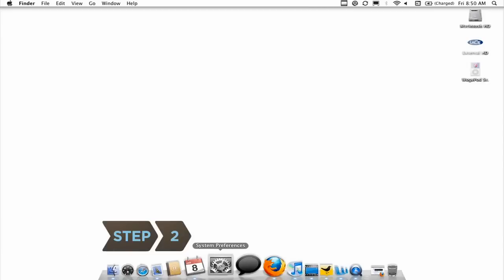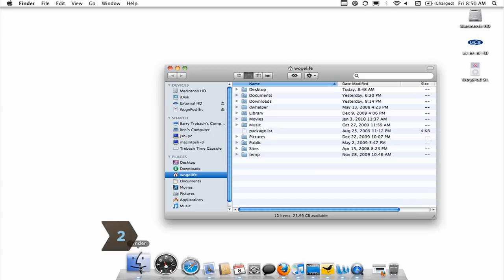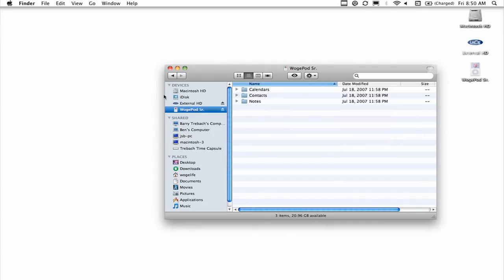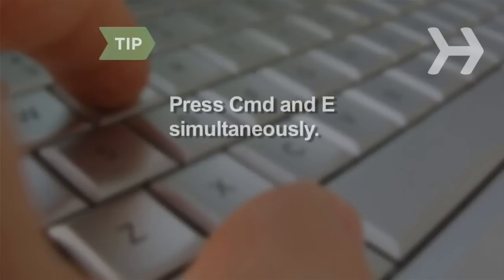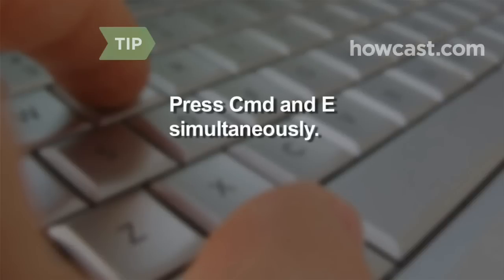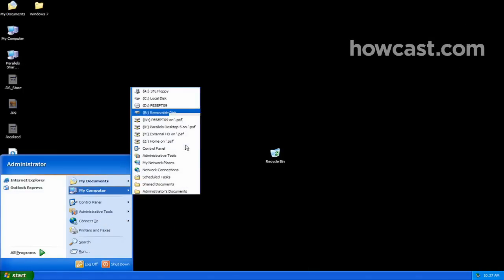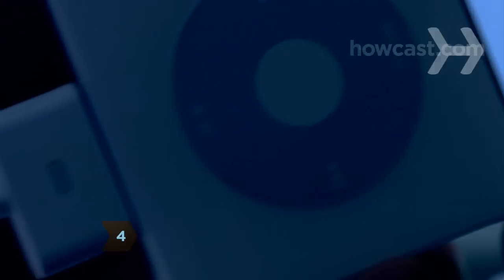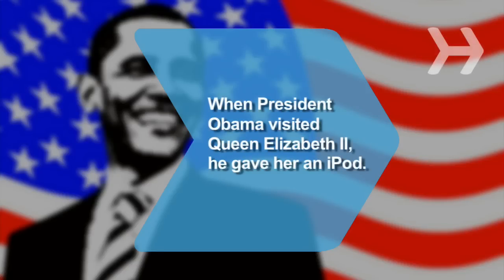How to Eject an iPod from a Computer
Protect your tech investment by safely disconnecting your iPod after syncing it with your PC or Mac.

Step 1: Eject in iTunes
Select your iPod's name under Devices in the left- hand column of iTunes. Then click on the Eject icon next to the device name, which looks like an up arrow with a line underneath.

Tip
Click on Controls in the menu bar in iTunes and select Eject.

Step 2: Eject in Mac
Eject your device from the desktop on a Mac by choosing Finder from the dock and selecting your iPod from the list. Then click the top File menu and then Eject iPod.

Tip
Use the shortcut keys Command and E, pressed at the same time.

Step 3: Eject from a PC
Eject your iPod from your PC's desktop by selecting Start from the lower left task bar. Then select My Computer, right-click on the iPod drive, and select Eject from the pop-up menu.

Step 4: Simply unplug
Simply unplug your iPod if the display reads Charging or OK to disconnect, or if the iPod shuffle shows a solid amber or green color.

Step 5: Use last resort
Listen or feel to find out if the iPod's hard drive is spinning. If it's not, unplug it from the computer and reset the iPod, which will save all data. Use this last resort if the iPod still reads Do not disconnect after trying all other methods.

Did you know? When President Obama visited Queen Elizabeth II at Buckingham Palace, he gave her an iPod filled with music.